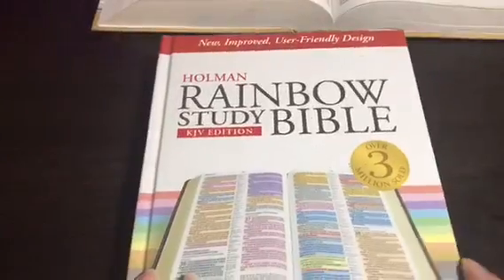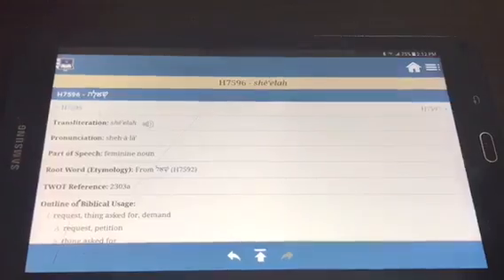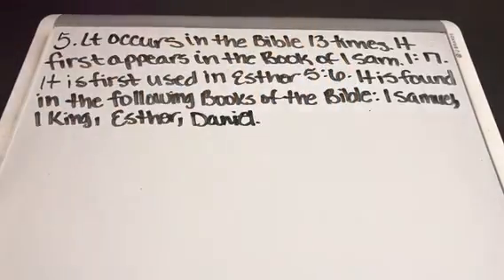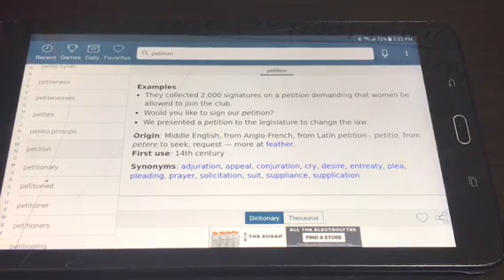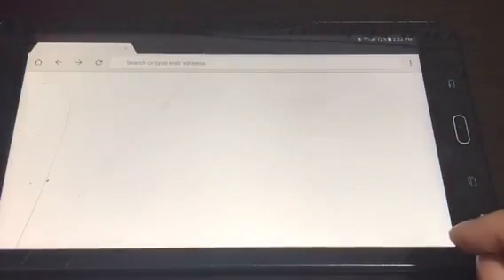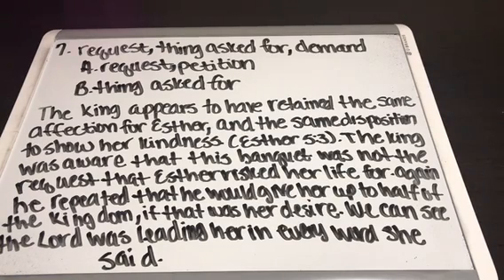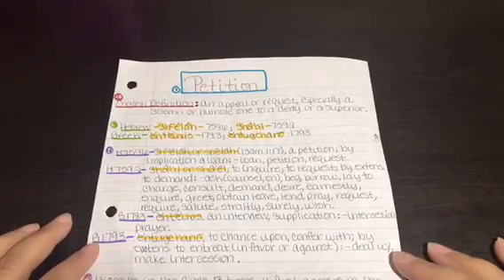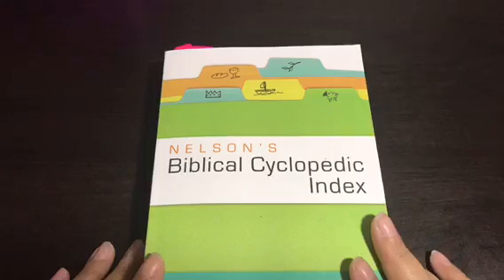“Petition” Word Study Part Two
Hi Fellow Christian Family & Friends

I am here today sharing with you The Book of Esther Word Studies we are doing with our sister group Daughter of Increase Group on Facebook. We picked 10 Words that describe Esther or used in the Book of Esther to Study more in-depth . Videos Will be posted every Monday on a new word each week for the next 10 weeks.